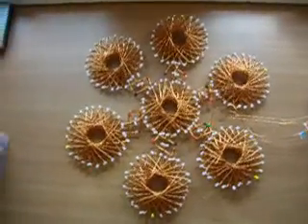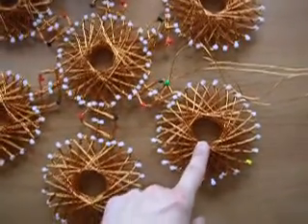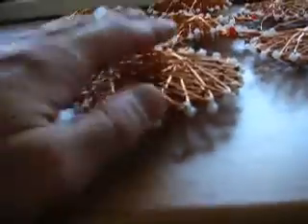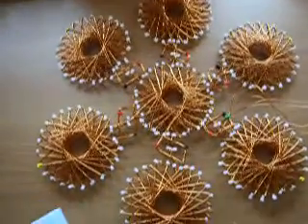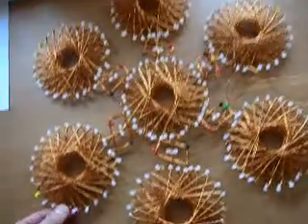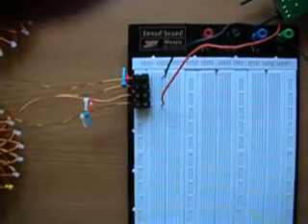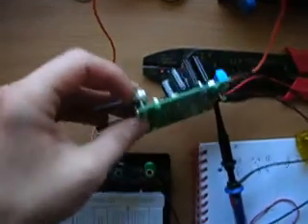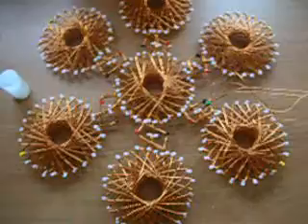SSC - Starship Sattelite Coil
Starship Sattelite Coil - 1mm Kupferlackdraht, ca. 2 x  68 m